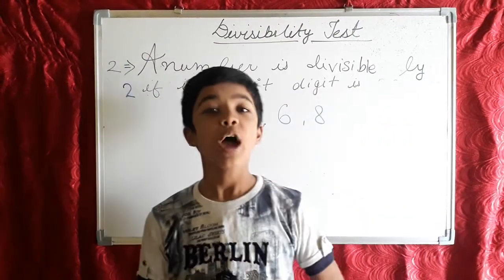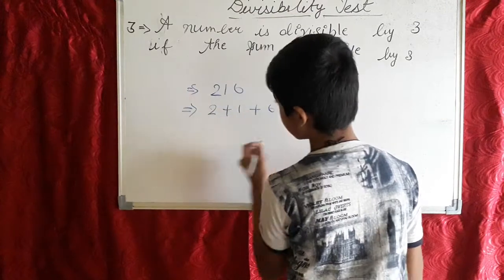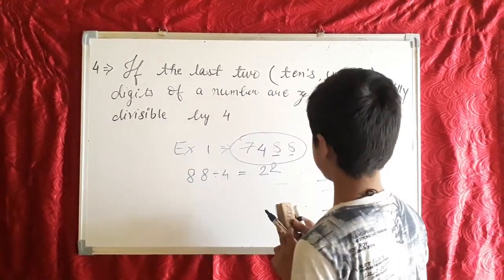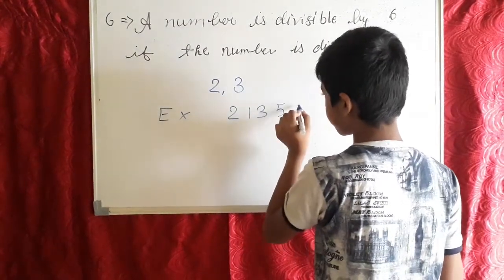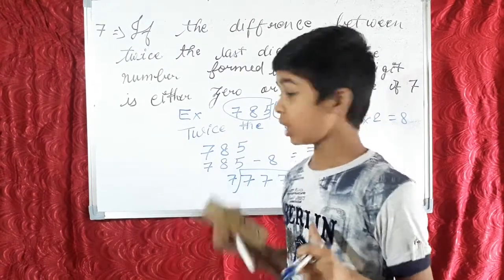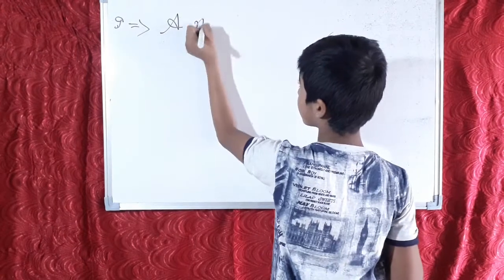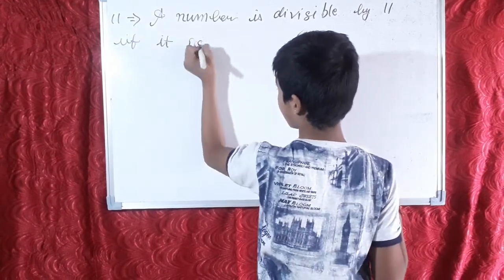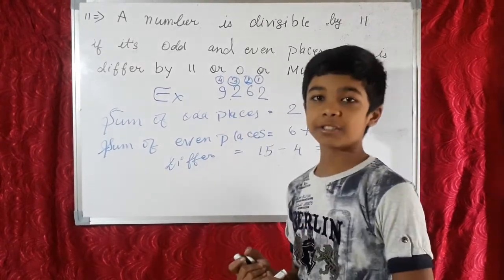HOW TO DO DIVIDE WITH A SHORTCUT METHOD || DIVISIBILITY RULE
FOR OTHER MAGIC TRICK YOU

LINK for PREVIOUS tricky video